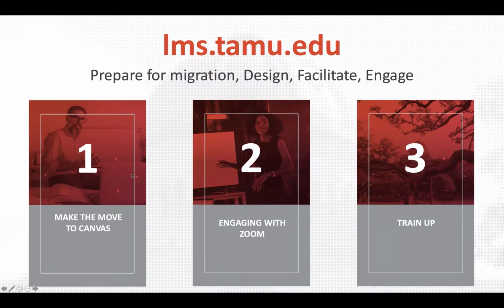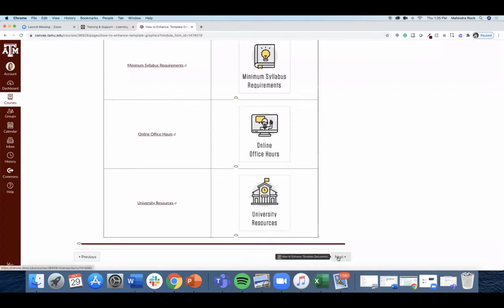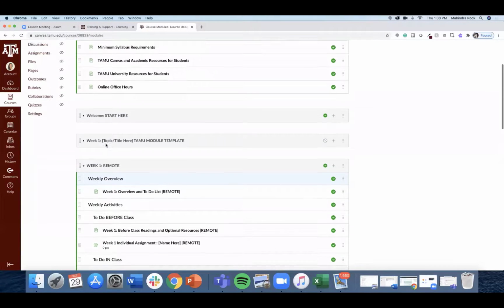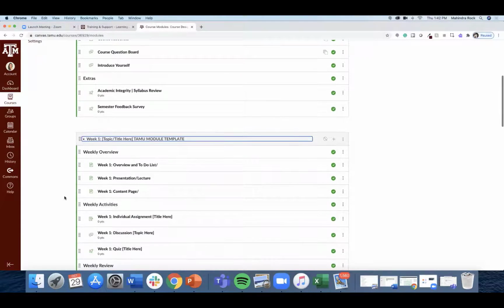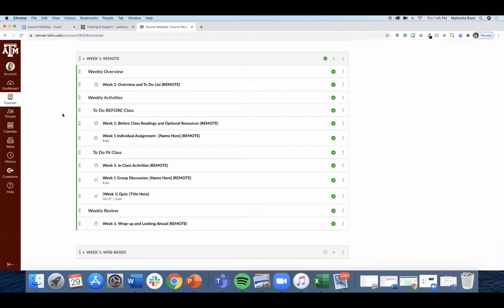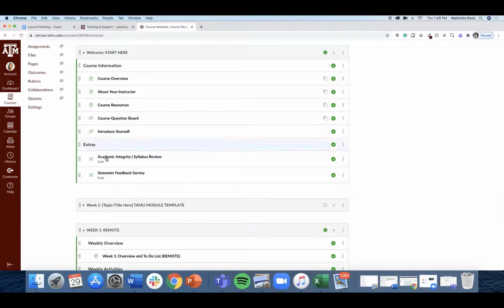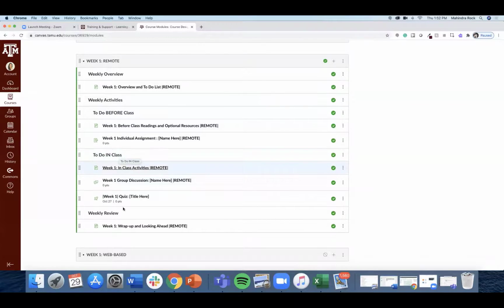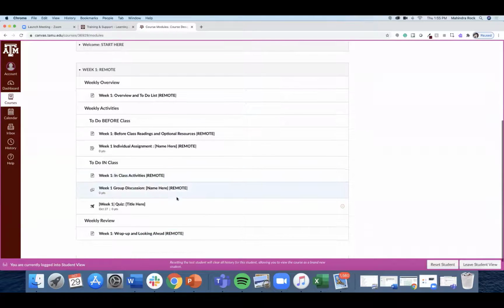Using Canvas to Teach Remote Courses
Training session covering how to modify and organize your course module to enhance the remote learning classroom.

0:00 Intro
0:47 Overview
3:05 Training Outcomes
3:49 Instructor Module
6:41 Student Module
8:51 Start Here Module
12:02 Learning Module Template
13:05 Remote Module
22:26 Adding Text Headers
25:13 Student View of Remote Course